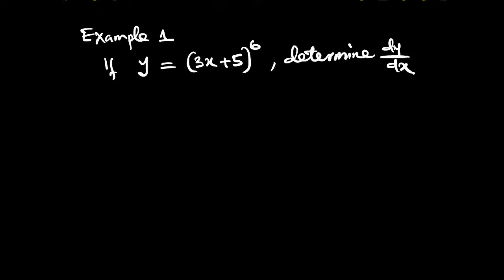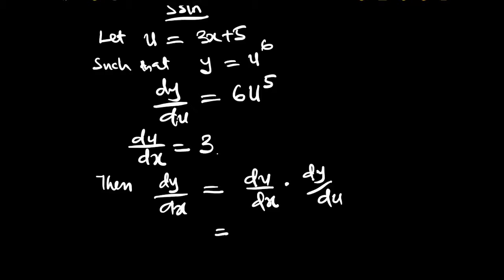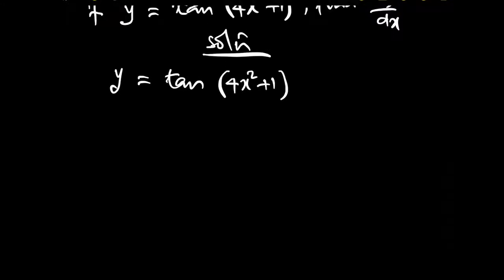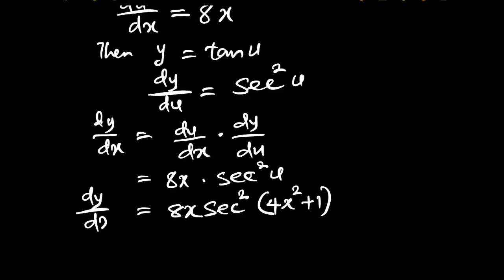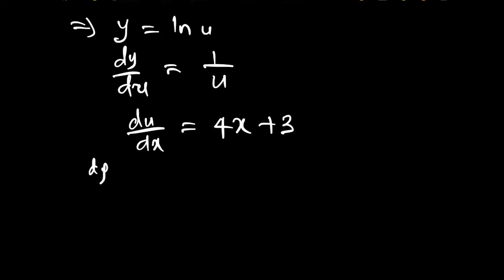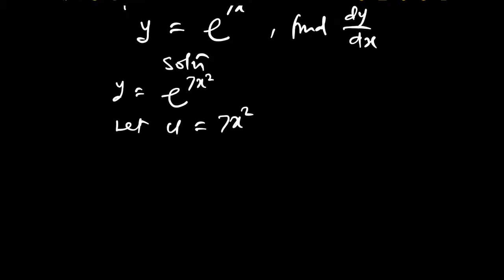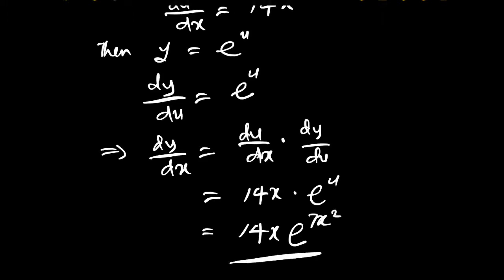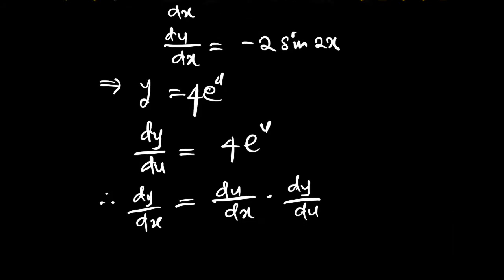How To Solve for Derivative of a function of functions// Chain Rule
How to use chain rule to solve differentiation questions that involve a function of functions.